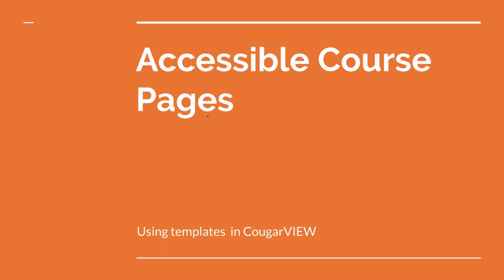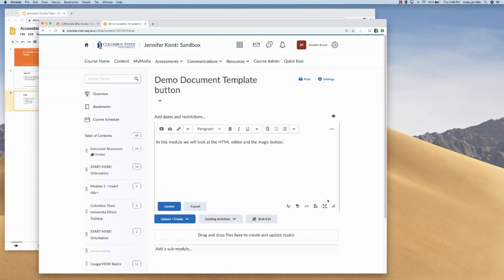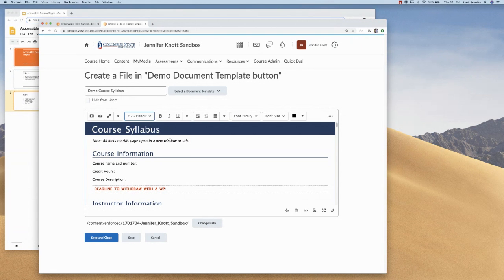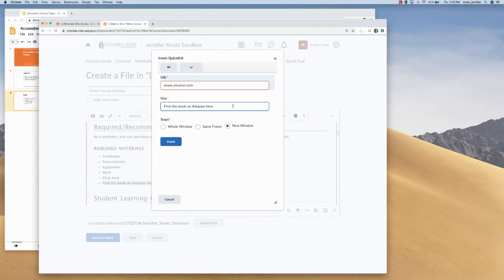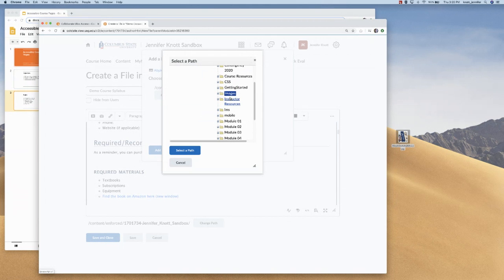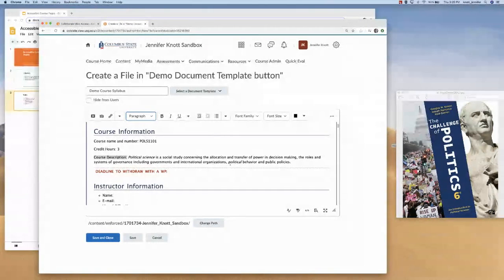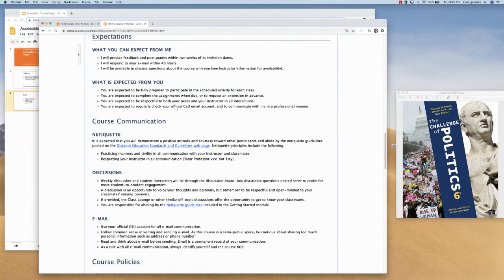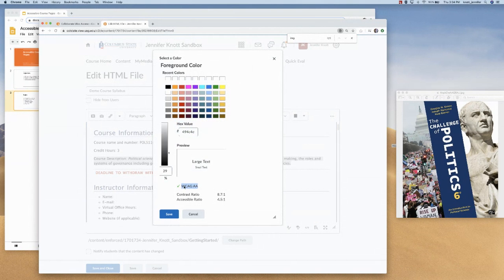Creating Accessible pages/ Using Templates in CougarVIEW